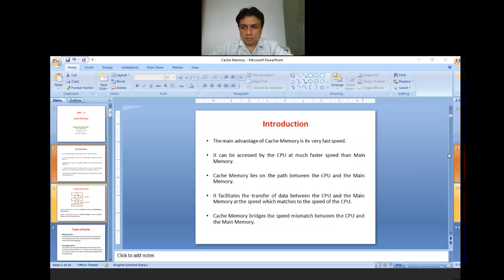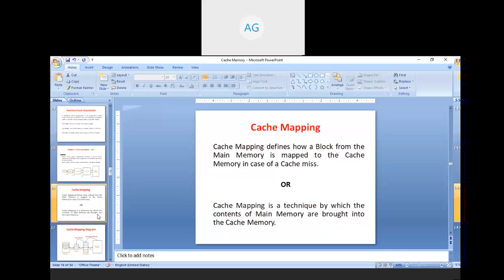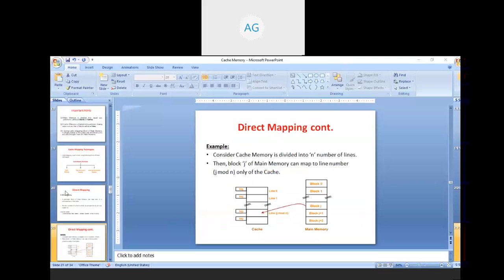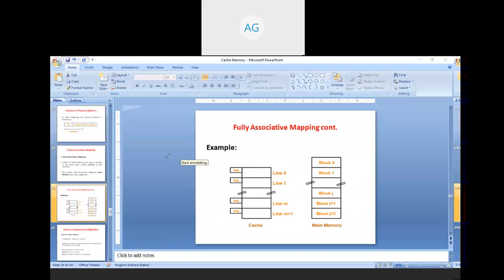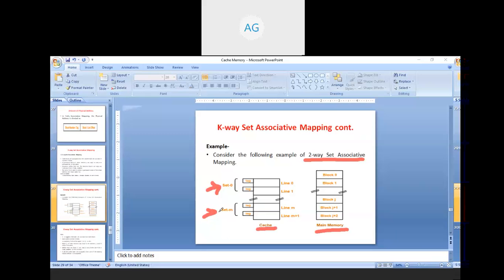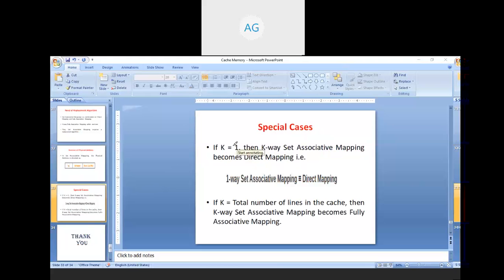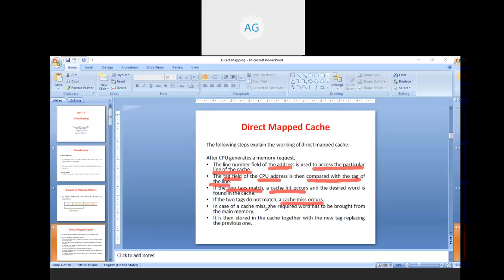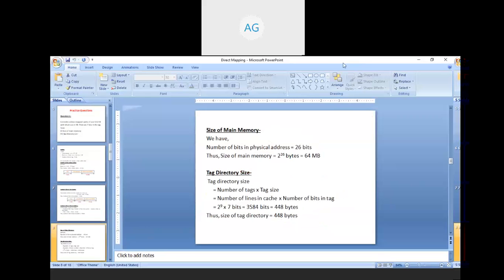8. Types of Cache Memory